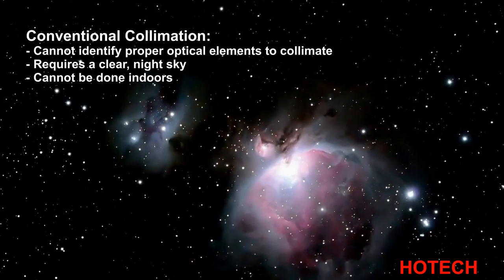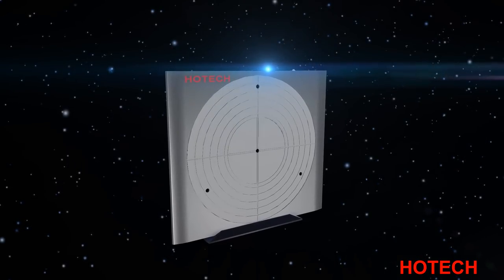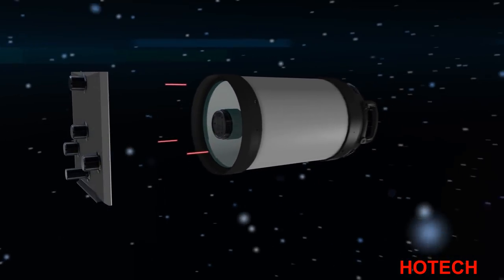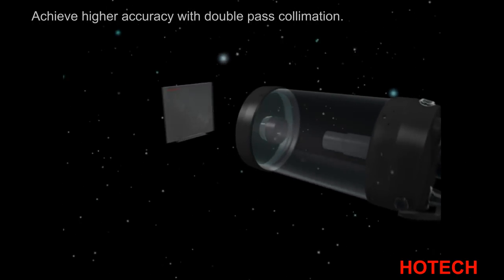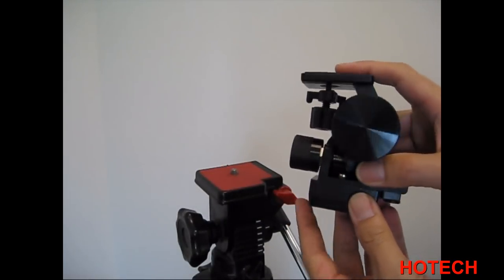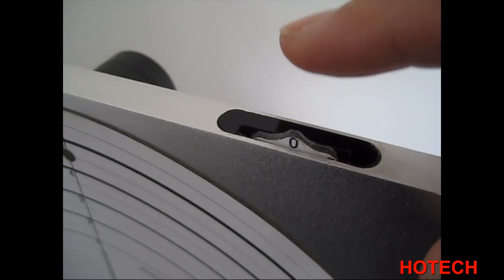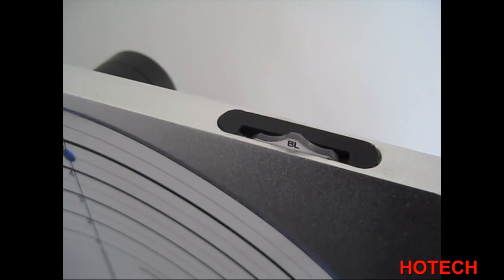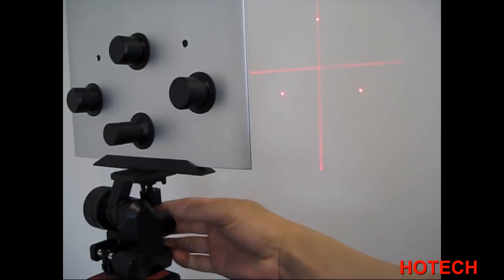SCT Collimation using HOTECH Advanced CT Laser Collimator New Video 1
Comprehensive Schmidt Cassegrain Telescope (SCT) optical train alignment tutorial using HOTECH Advanced CT Laser Collimator.